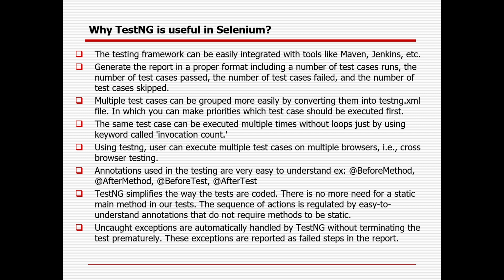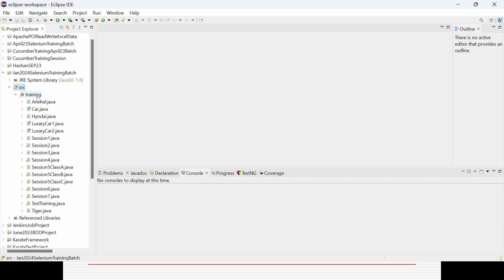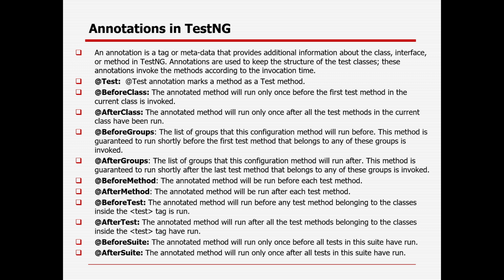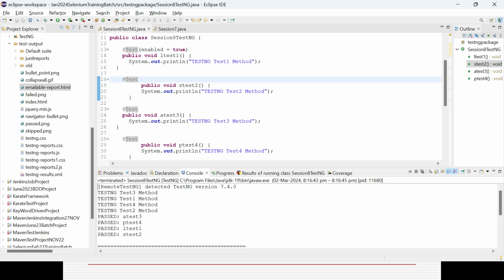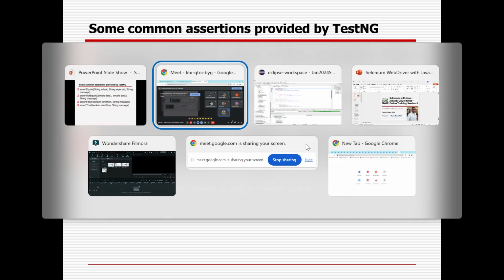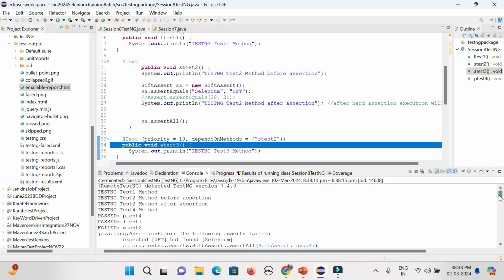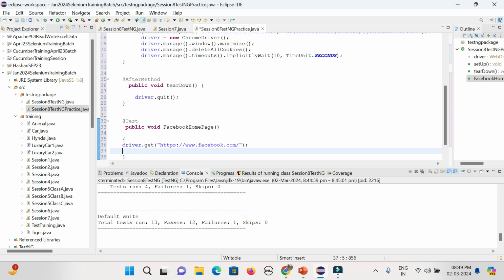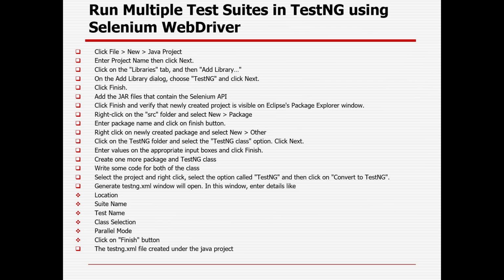Selenium WebDriver with Java - Jan24 Batch - S#8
TestNG Overview and Step by Step Installation Guide, Annotations, Enable and Disable Test, Test Case Priority and Sequential Execution, Hard and Soft Assertions in TestNG, dependsOnMethods, alwaysRun, invocationCount, invocationTimeOut and skipFailedInvocations attributes, Run Multiple Test Suites in TestNG